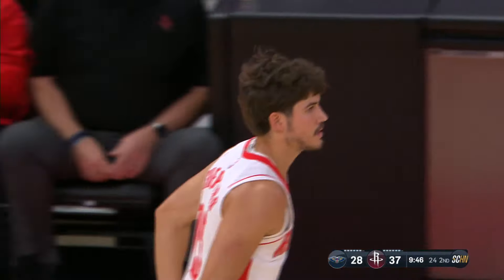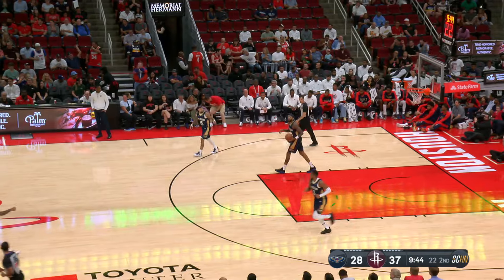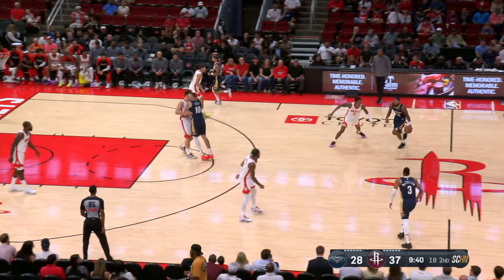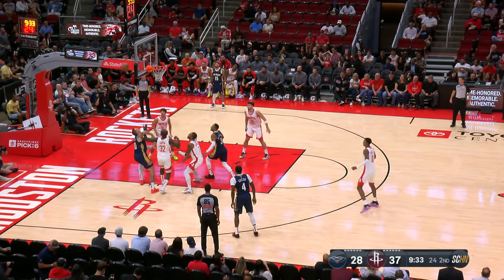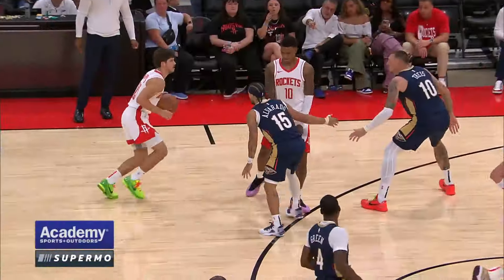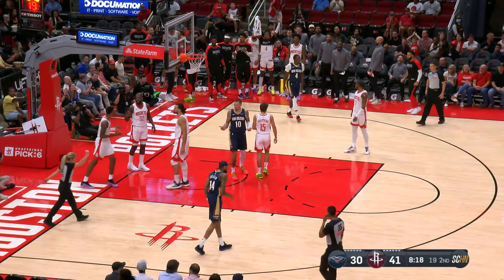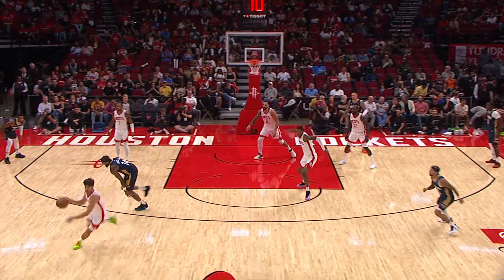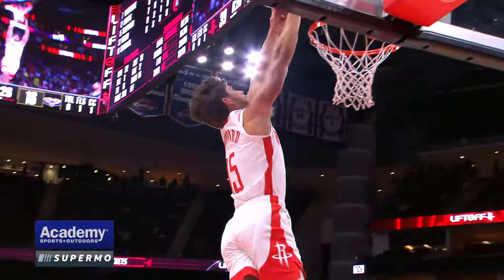Highlights: Reed Sheppard 9 Points vs Pelicans 10/15/24 l Houston Rockets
Reed Sheppard (9 points) Highlights vs. New Orleans Pelicans, 10/15/2024